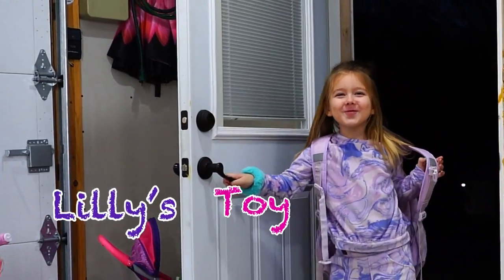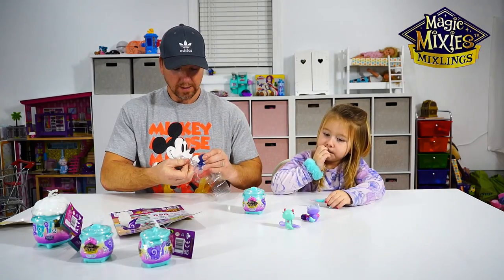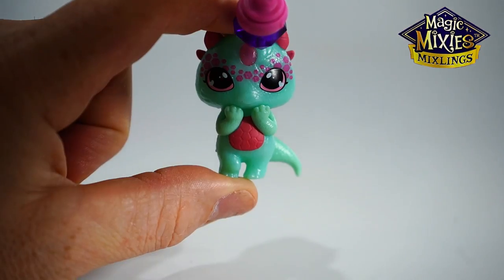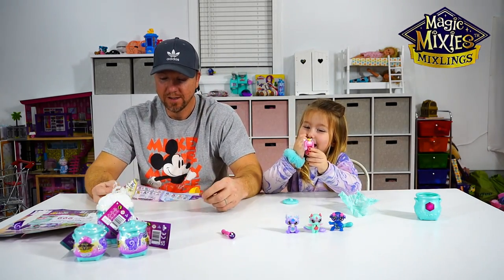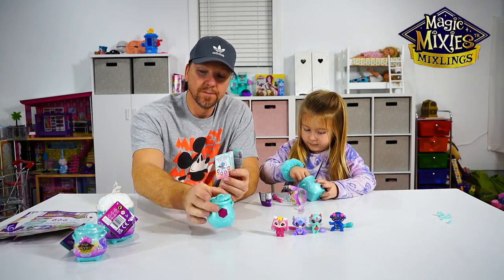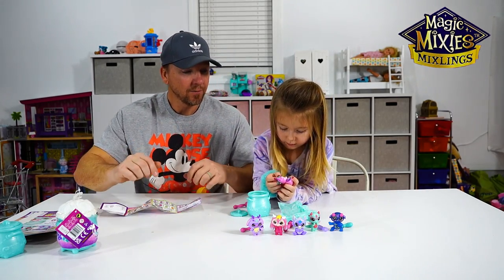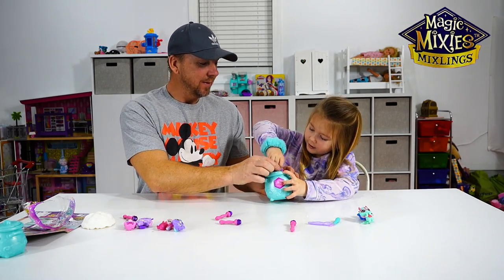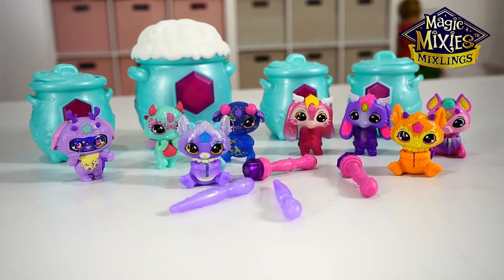Magic mixies mixlings how to open cauldron|Magic mixies tap and reveal instructions|Lilly's Toy Time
A big thank you to Moose Toys for this gift . lilly will teach you how to tap the magic wand on the rim of the Tap & Reveal Cauldron and reveal two Mixlings figures! We can do the magic reveal over and over again.

 and reveal instructions,magic mixies mixlings,magic mixies mixlings instructions,magic mixies mixlings collector's cauldron,Magic mixies mixlings how to open cauldron | magic mixies tap and
 reveal instructions | Lilly’s Toy Time

Lilly's Toy Time 👇👍😃

✅Other Video Links:👇👇

💢Dinosaur Projection Night Light for Kids | star projector with timer |Lilly'sToy

💢Magnetic tiles play and building ideas | magnetic blocks magnetic games|Lilly's Toy Time

💢Simple card games for kids with Parents | Best Fun Games For Kids |Lilly'sToy Time

💢wooden stacking blocks game| Preschool Learning      Building Blocks Sensory Toys|Lilly's Toy Time